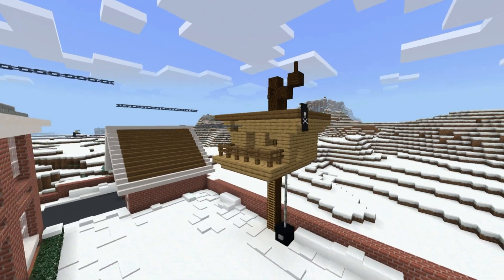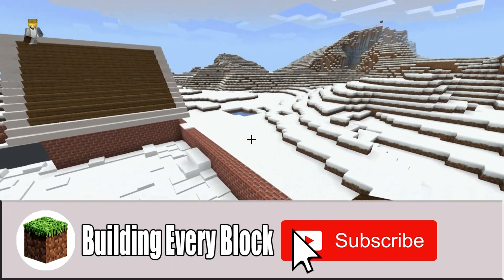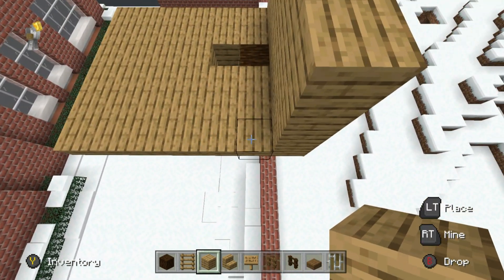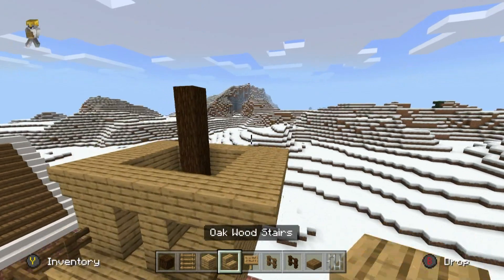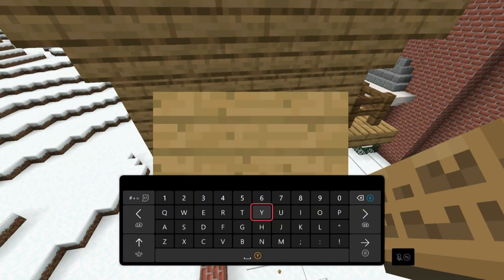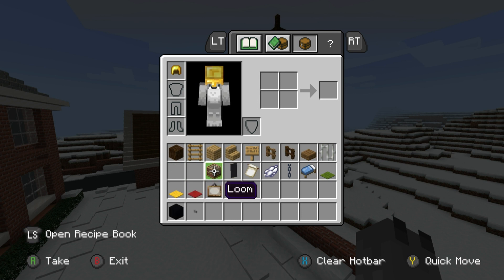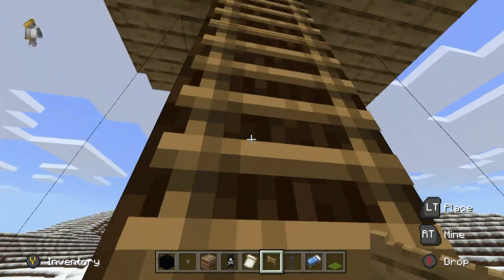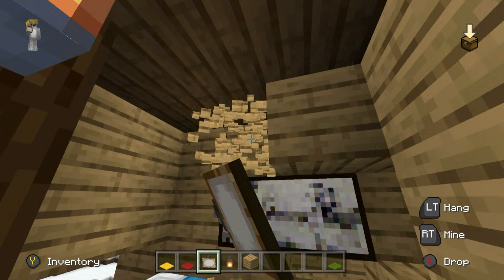Minecraft Tutorial: How To Make Kevins Tree House From "Home Alone" Mccallister Family Home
In this tutorial i show you how to make Kevins Tree House From "Home Alone" this is the mccallister family home which is massive. this also features kevins tree house and the wet bandits van!